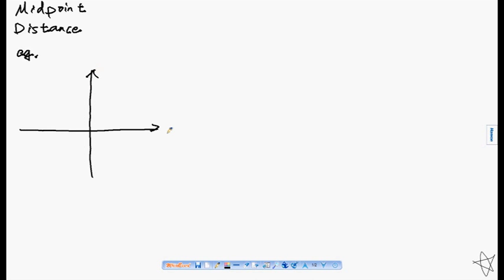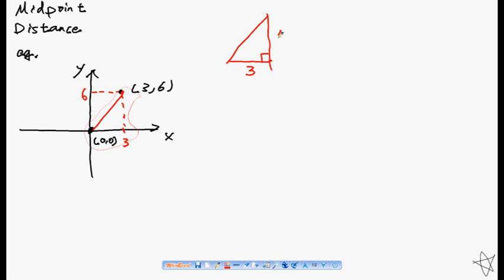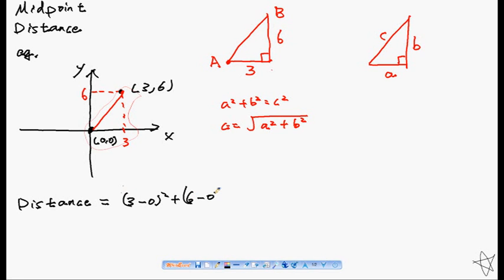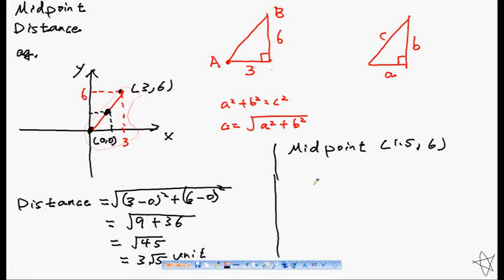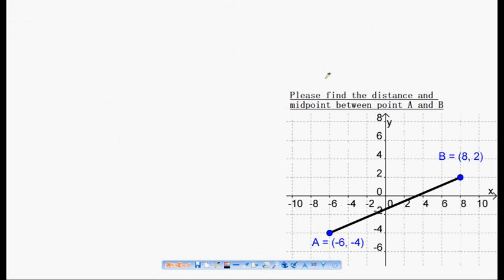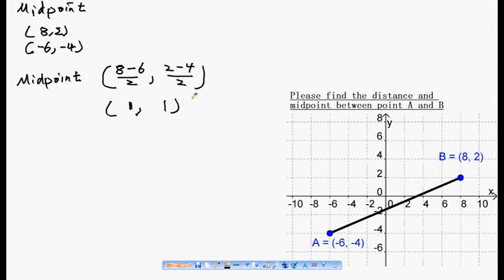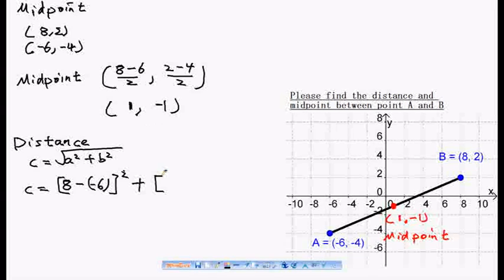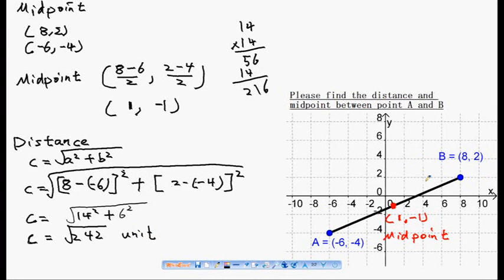VCE Maths Method Unit 1 & 2 Video #7 Chapter 2 - Midpoint 3 of 4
VCE Maths Method Unit 1 & 2 Tutorial #7 Midpoint 3 of 4